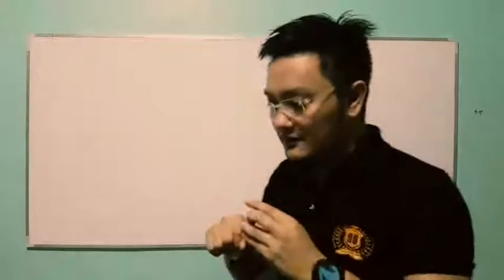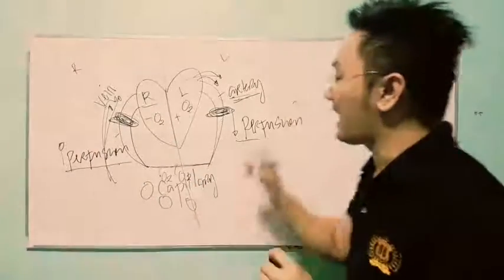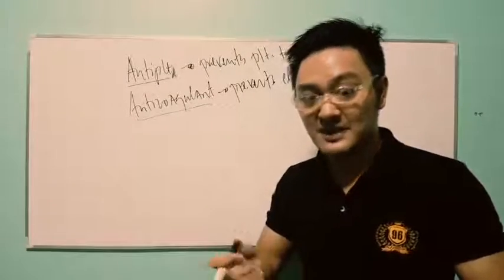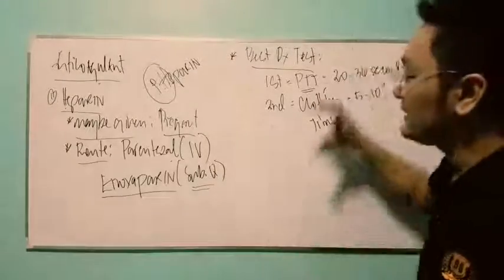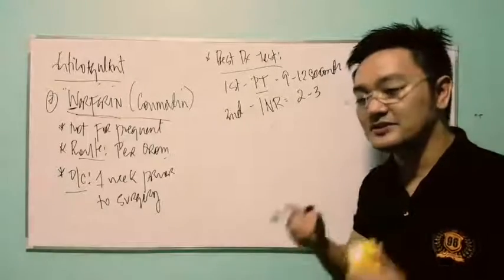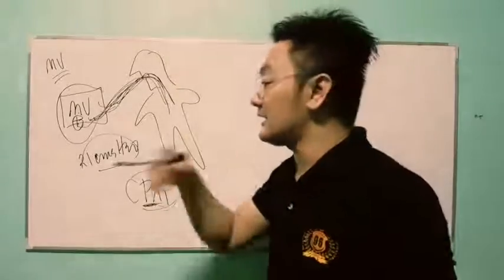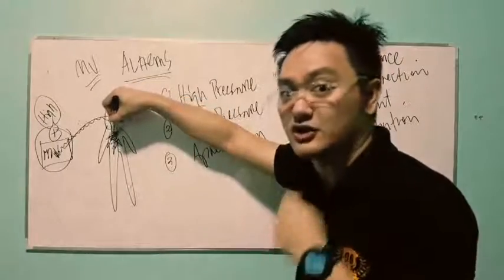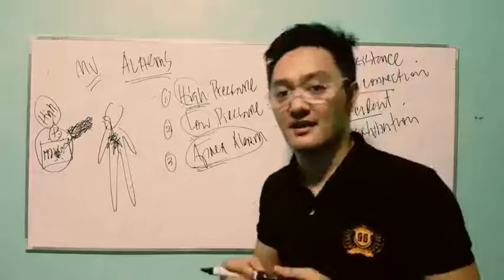John Gil Ricafort: Vascular Problems, Anticoagulants, Mechanical Vent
This is a video tutorial of common Nursing concepts. . Thanks